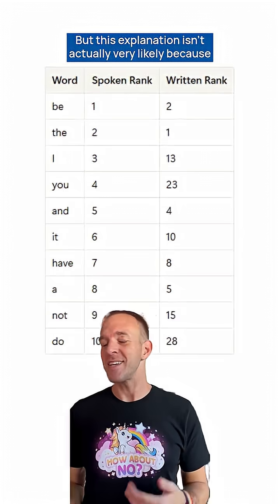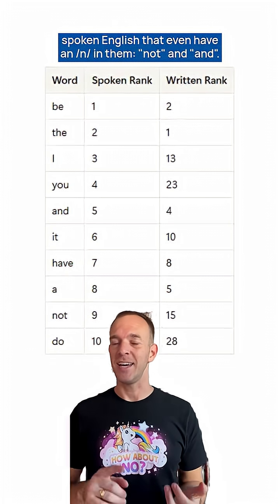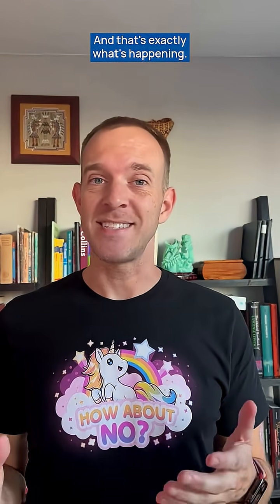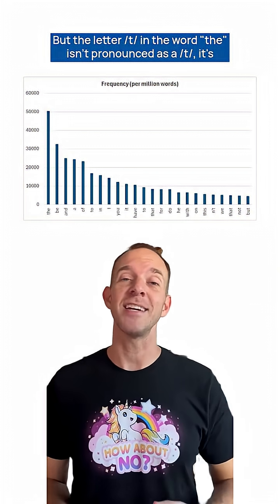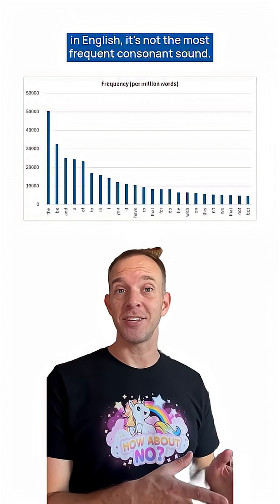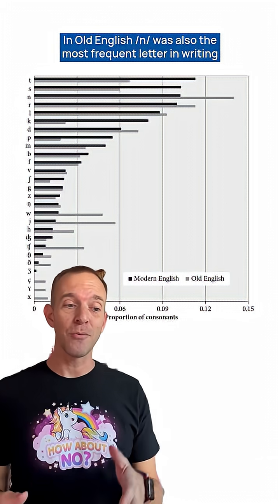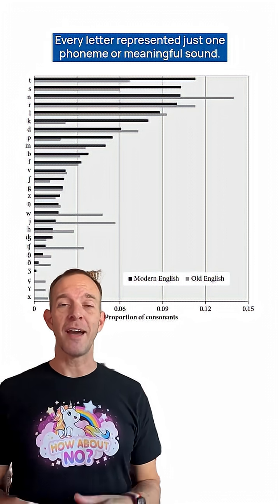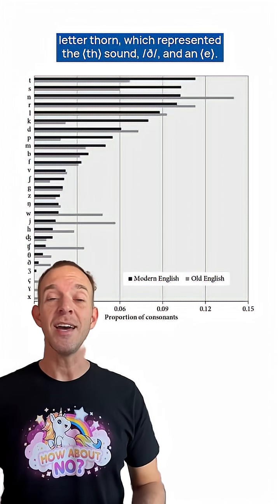Your cryptogram is lying to you—/t/ isn’t the most frequent sound in English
BZ BH ZI ZRP JOPXBZ IL RWCKT TKZWOP ZRKZ, PQJPGZ MRPOP BZH HPSLBHRTPHH BH YOIWARZ BTZI GSKD, BZ SIEPH CIOP OPKXBSD ZRKT BZ RKZPH. ~ T. RKMZRIOTP

If you enjoy these videos, you’ll love the *Linguistic Discovery newsletter*!

🗞️ the latest news and research in language and linguistics
⚙️ deep dives into how language works
ℹ️ explainers of terms and concepts in linguistics
🌍 profiles of the world’s languages
⭐ reviews of books and other media

➕ bonus articles
👀 early access to articles
📘 early access to chapters of my book
👨🏼‍🏫 support my mission to educate the public about the diversity of language!

*Substack:* LinguisticDiscovery.Substack.com